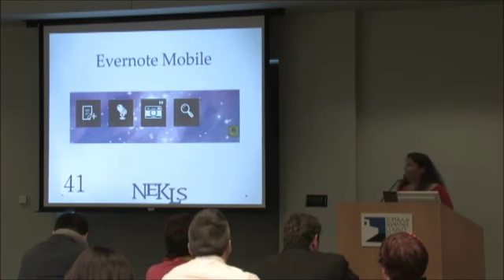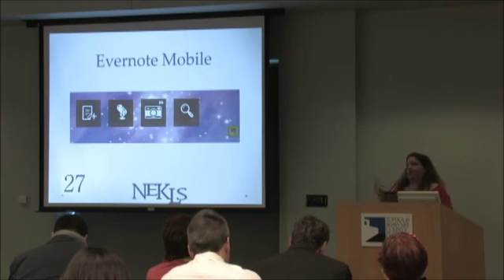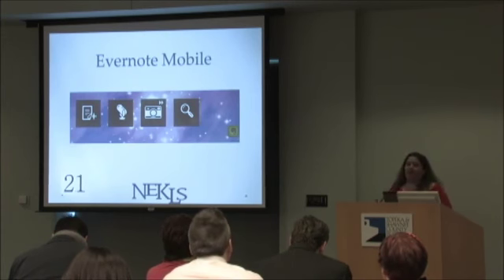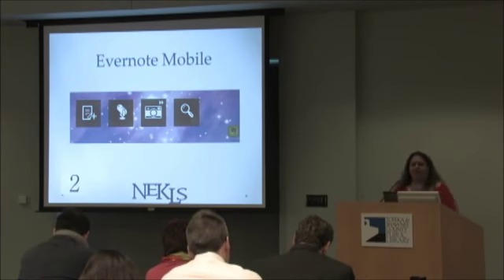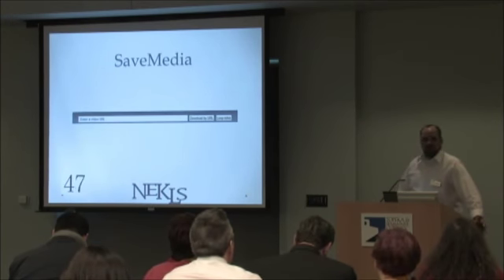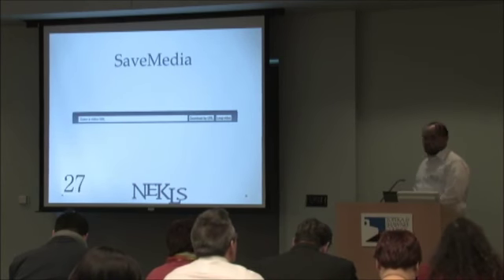watch online 30 Tips Tricks Tools in youtube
online watch 30 Tips Tricks Tools in youtube